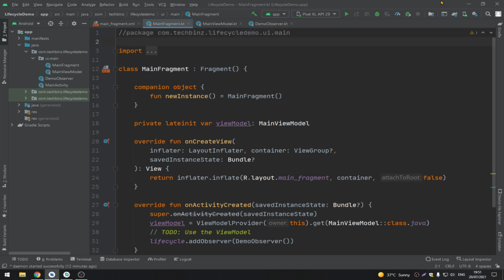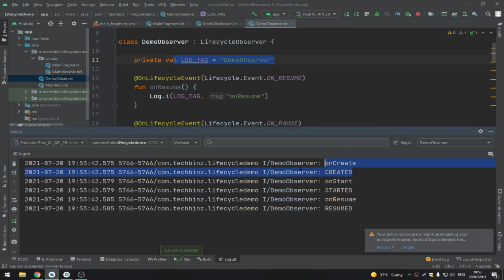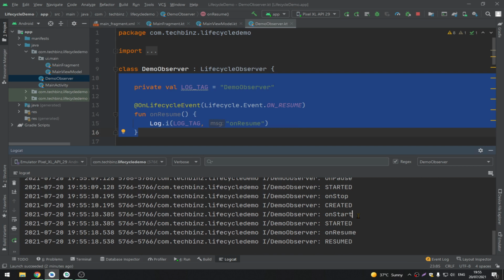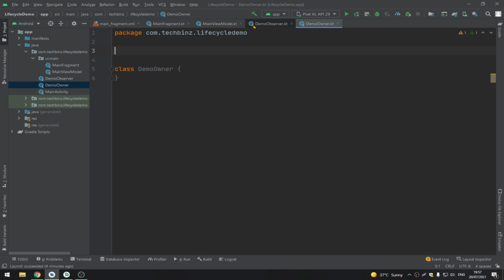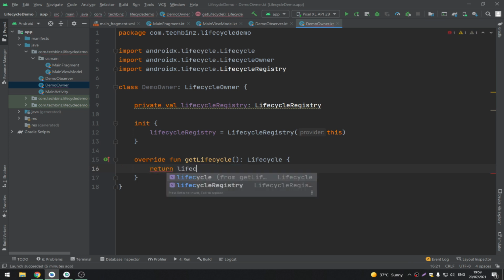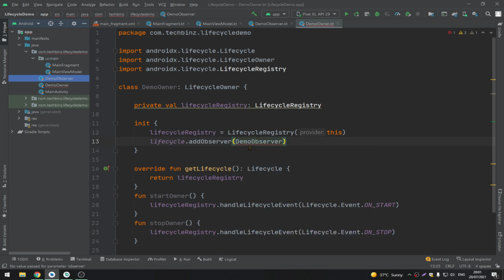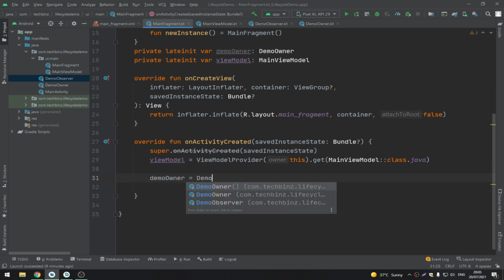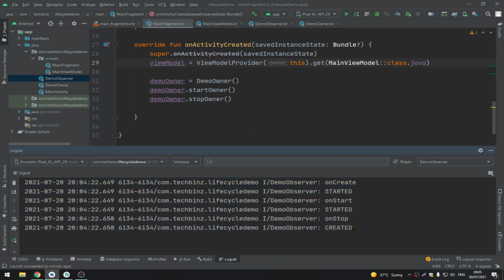Android Lifecycle Example Application - Part 2